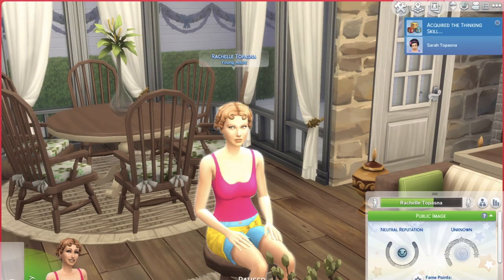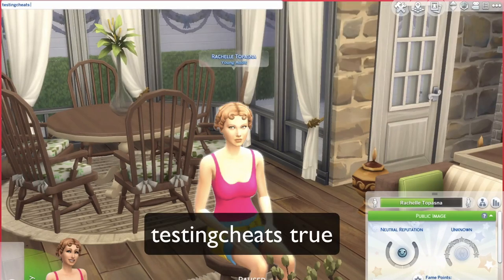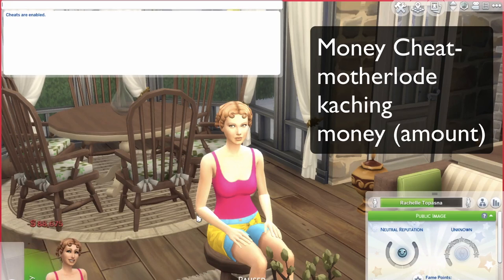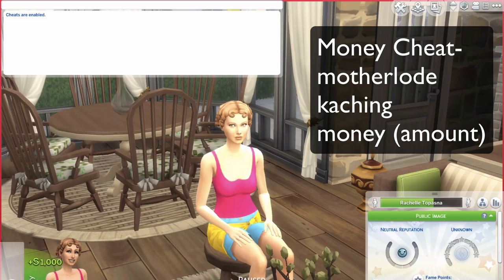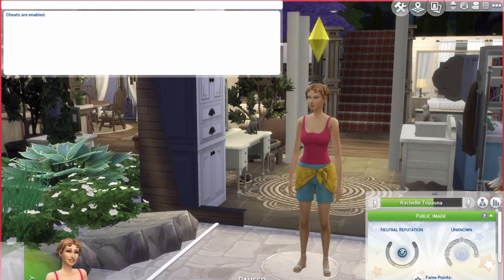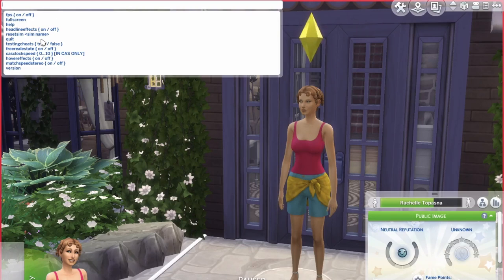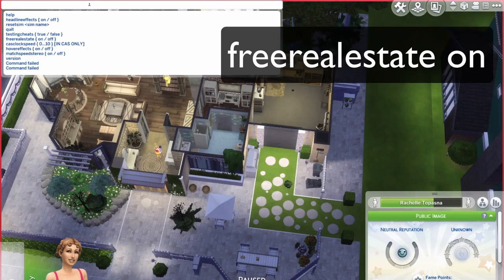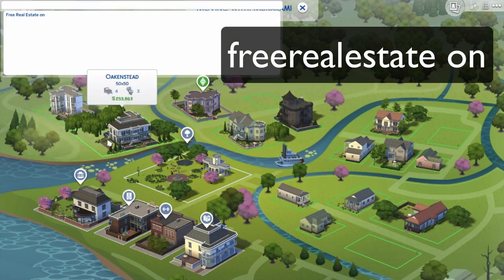The Sims 4 Get Together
Hey, guys this worked for me hope it works for you Aveo's Fam!
Open the white bar
Control+Shift+C - For Mac
CTRL+SHIFT+C - For Windows/PC
Ps4/xbox - All 4 Tigger Bars:  L1, R2, R1, L2 -PS4

testingcheats true

Money cheats-
Motherlode
Kaching
Money (amount)
Help
Freerealestate on

Spawn Cheats-
soak.enable_soak_maid_situation
soak.create_soak_maid_situation
soak.enable_soak_handyman_situation
soak.create_soak_handyman_situation

FPS
headlineeffects
Resetsim
Death.toggle
quit

Close the white bar
Control+Shift+C - For Mac
CTRL+SHIFT+C -  For Windows/PC